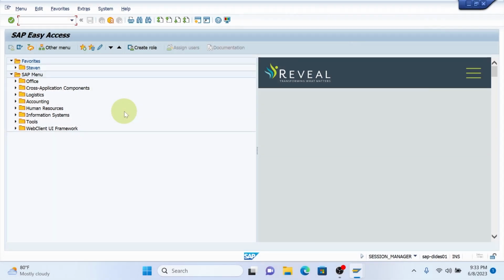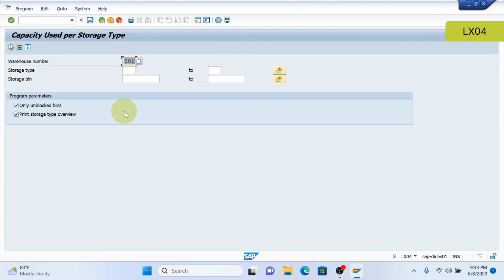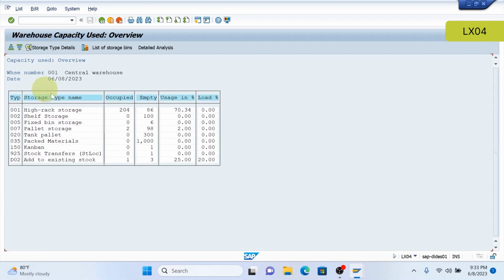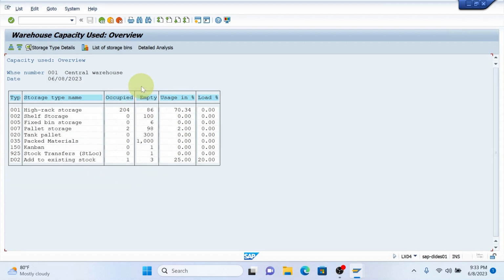Discover SAP's Hidden Warehouse Capacity Secrets | Master LX04 & Boost Efficiency!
🚀 Master SAP Supply Chain in Minutes—Not Months! Tired of slow, outdated training? Get expert-led, bite-sized videos that help you unlock SAP’s full potential—fast.

🔍 Struggling with SAP Warehouse Management? Discover the hidden power of SAP's Warehouse Capacity Evaluation Tool and master LX04 for smarter, faster decisions!

In this video, we reveal expert strategies to analyze storage types, optimize capacity, and decode the rules behind SAP's warehouse management system. Whether you're looking to free up space, improve load percentages, or gain deeper insights into your storage types, this guide is your ultimate solution.

✅ What You'll Learn:
How to Use SAP T-code LX04 to analyze capacity and identify available storage space.
Understand Storage Type Rules that impact efficiency and warehouse flow.
Boost Warehouse Optimization by leveraging load percentage insights for smarter decisions.

⏱️ Highlights:
00:18 - Introduction to SAP’s Hidden Warehouse Tool
00:42 - How to Analyze Capacity with T-code LX04